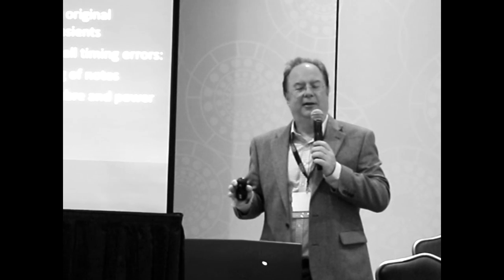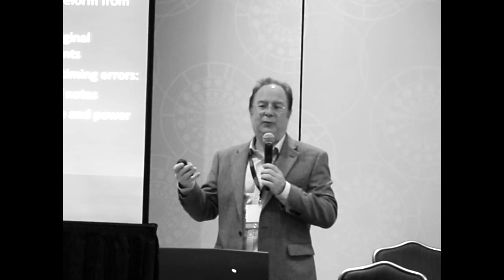Seminar with Rob Watts of Chord Electronics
Chord Hugo 2, Chord Dave, and Chord Blu MKII DAC Seminar with Rob Watts of Chord Electronics.

This clip is a portion of his original talk but a portion I thought was particularly interesting. For more information about Chord Electronics, visit their